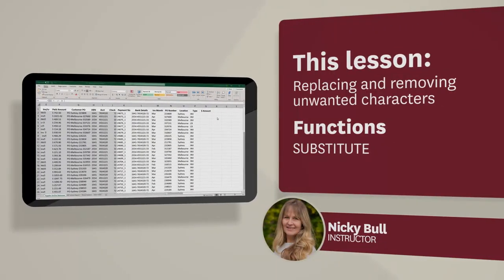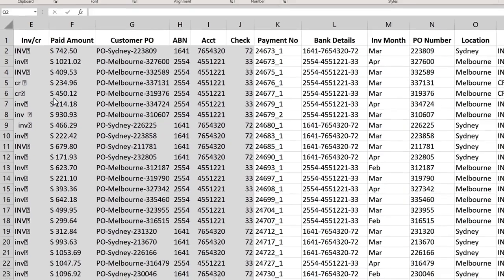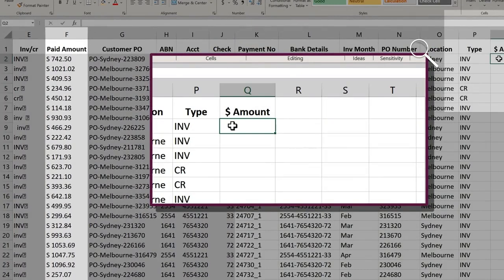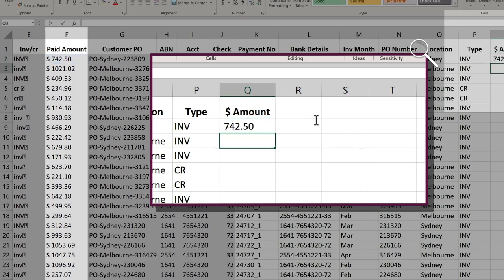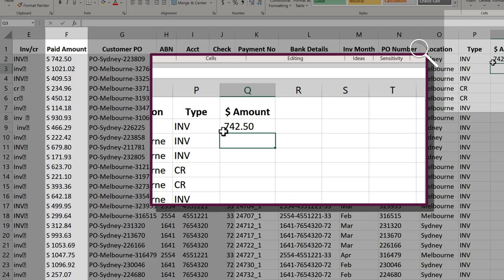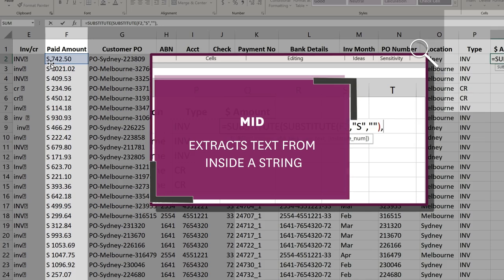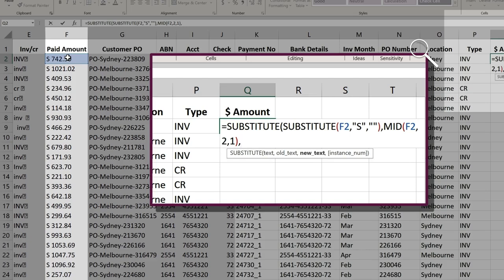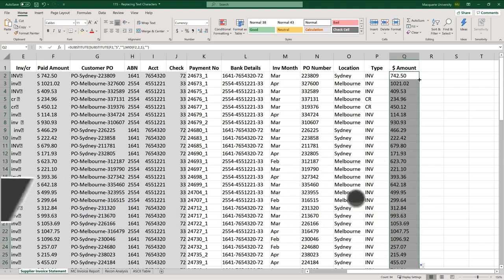Removing and replacing text characters